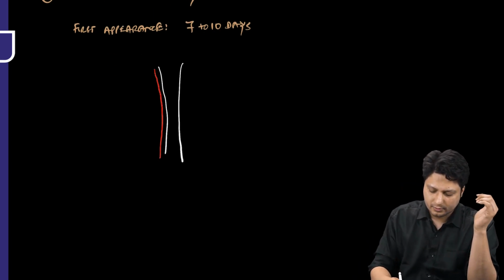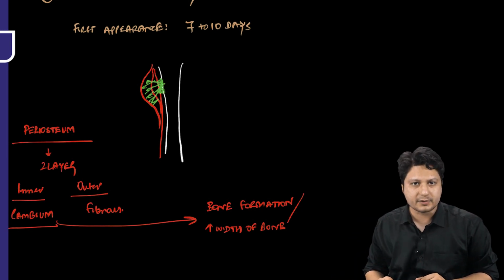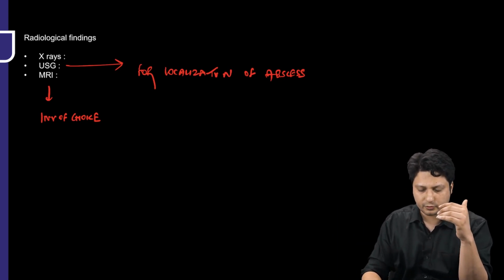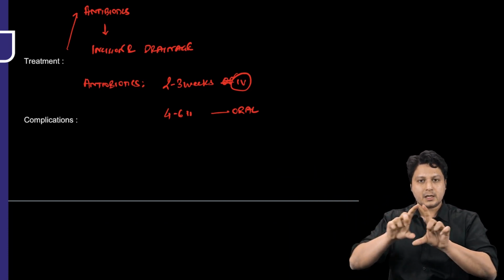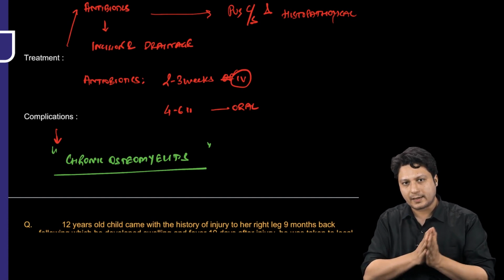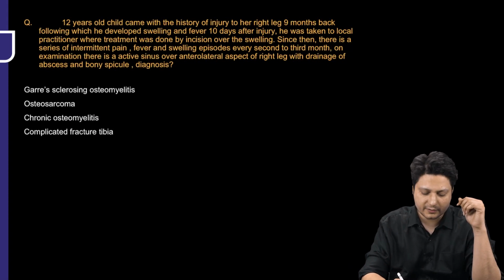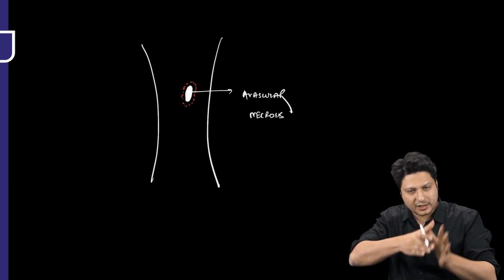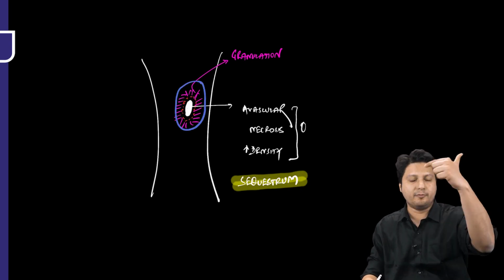Bone Infections | Orthopedics Part 2 by Dr. Yusuf Ali Tyagi